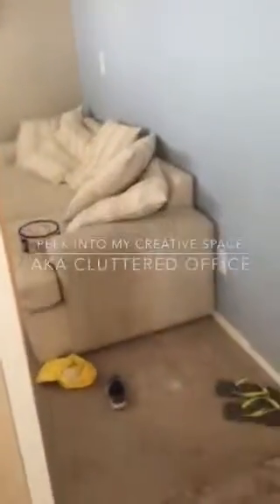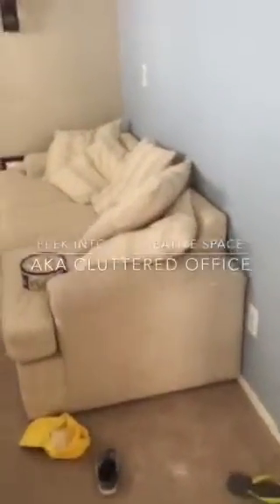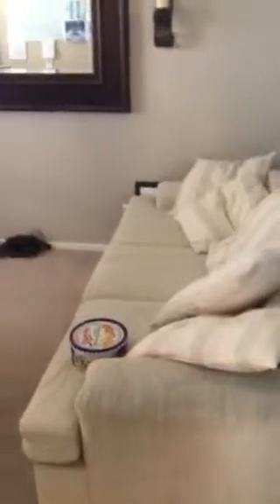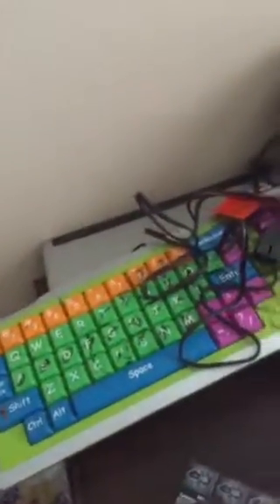Peek into my creative place-- organized clutter